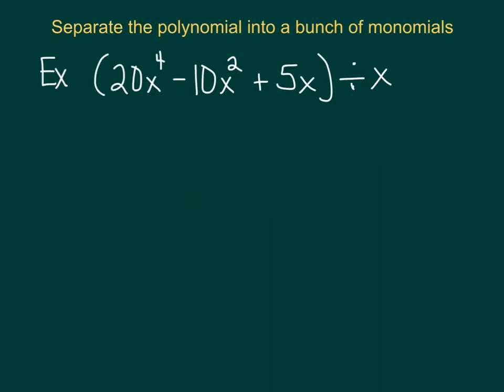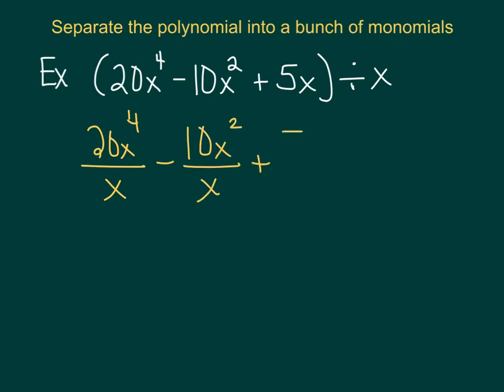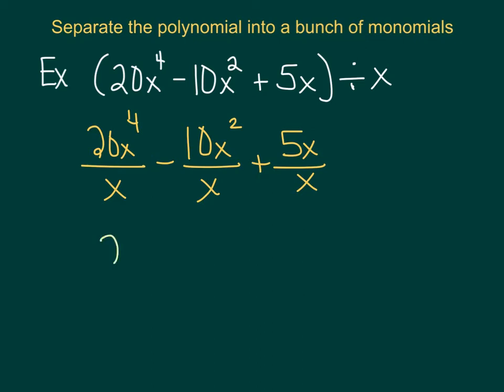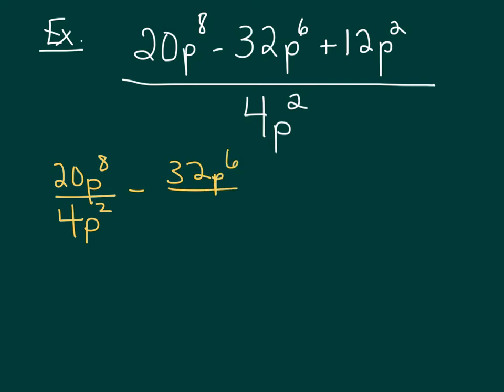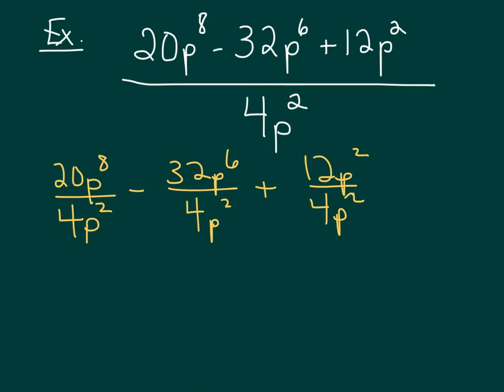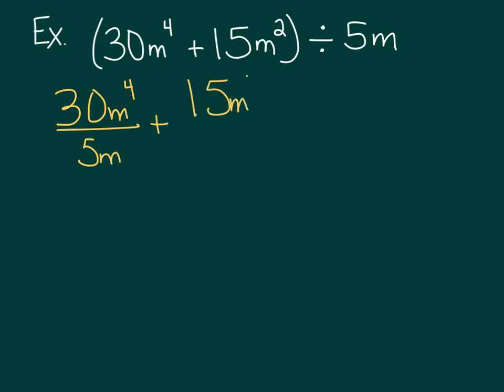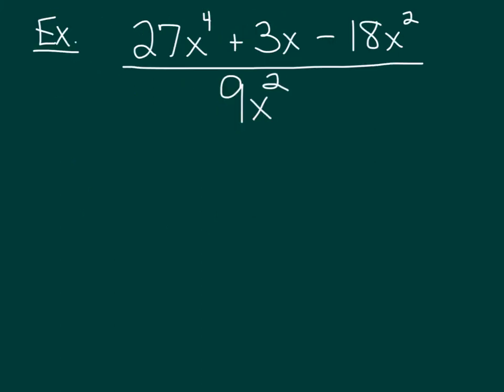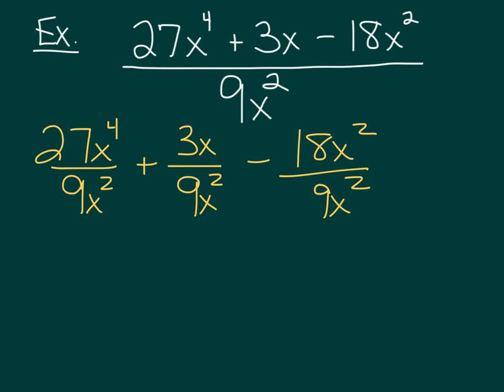unit 5 video 4 GCF dividing a monomial